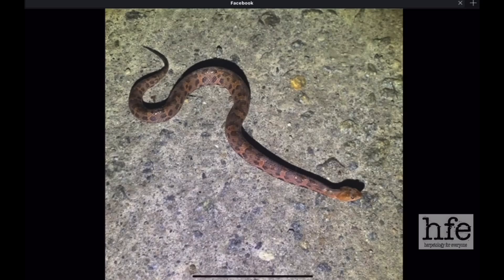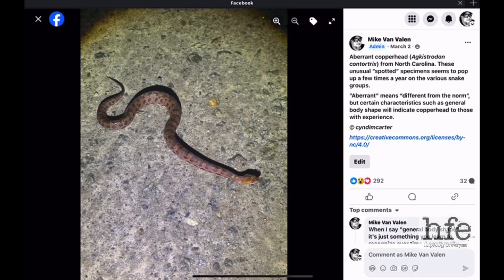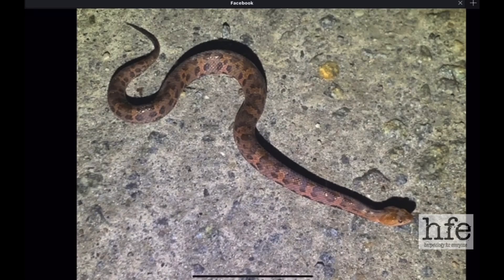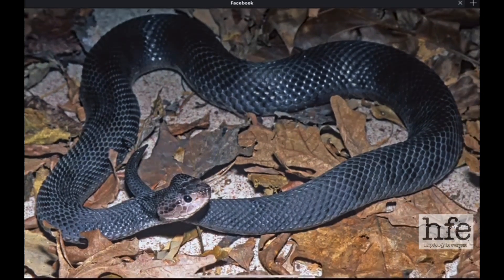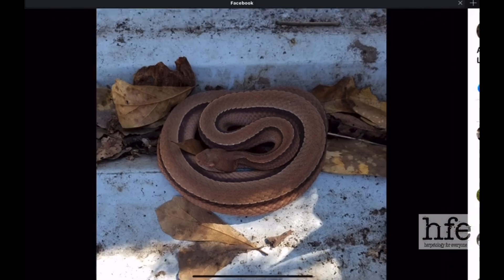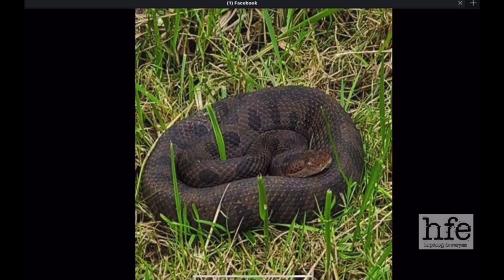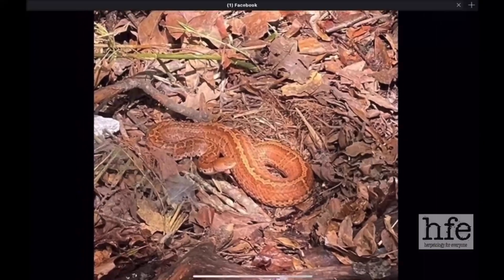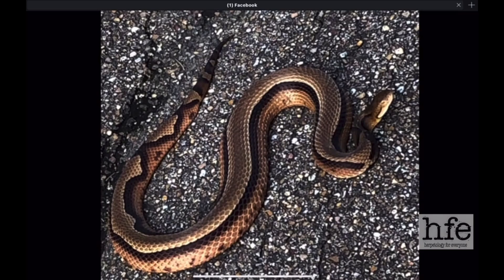Aberrant Copperheads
What the heck is an “aberrant” snake? In this video I’ll answer that question and we will look at some copperheads that you might not recognize.

This is part of a series of videos I will be doing featuring aberrant snakes. As always, please ask questions in the comment section.